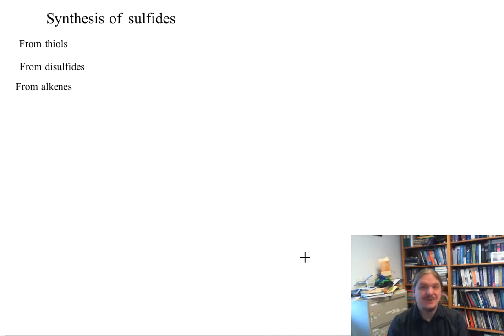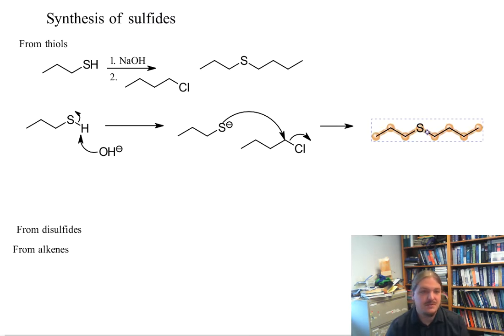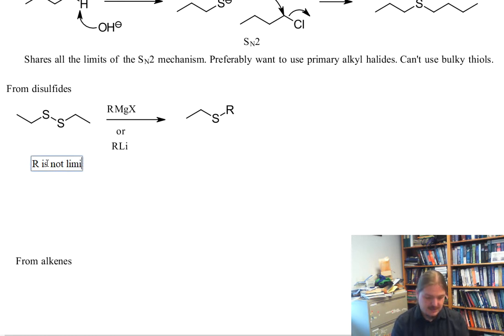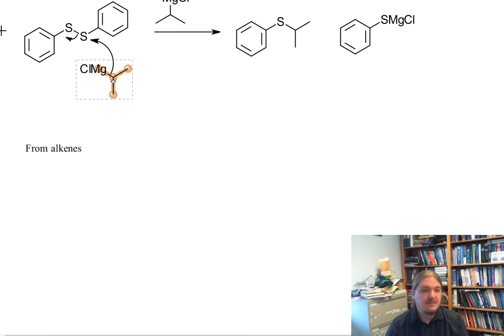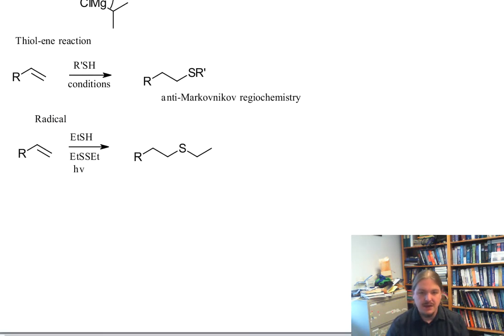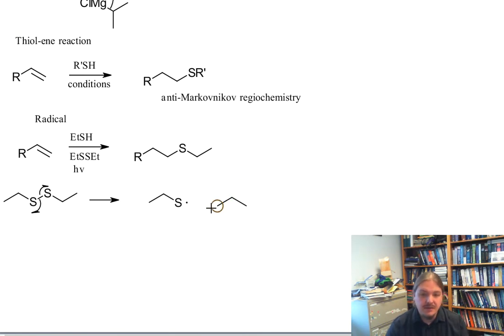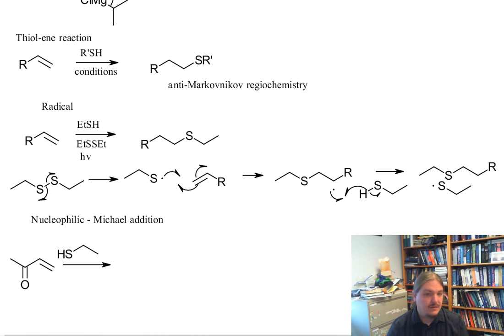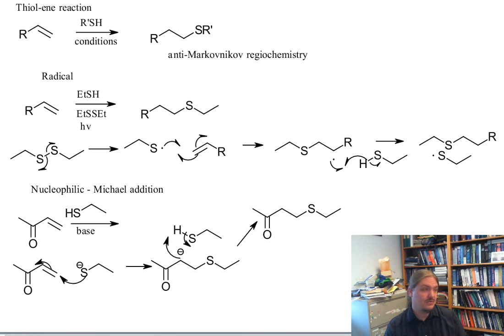Synthesis of sulfides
Dr. Norris covers the synthesis of sulfides by alkylation of thiols, reactions of disulfides with Grignard reagents, and the thiol-ene reaction.